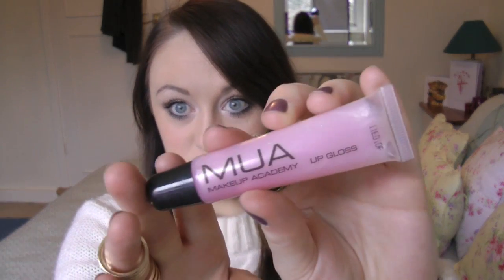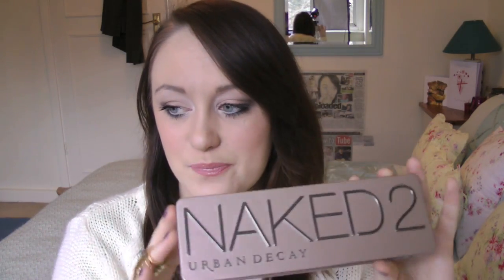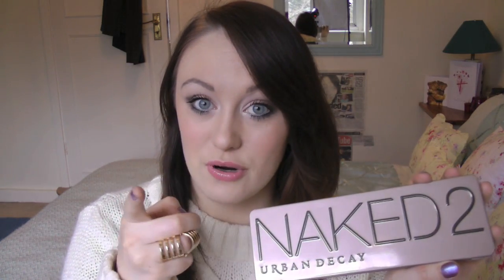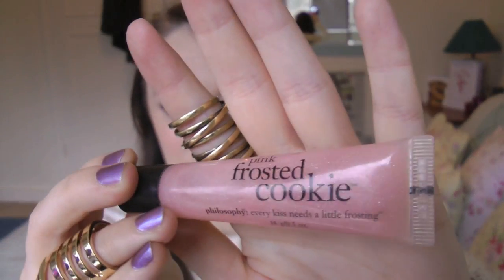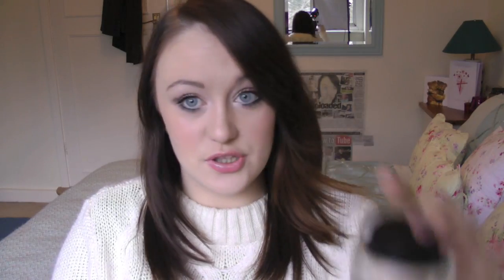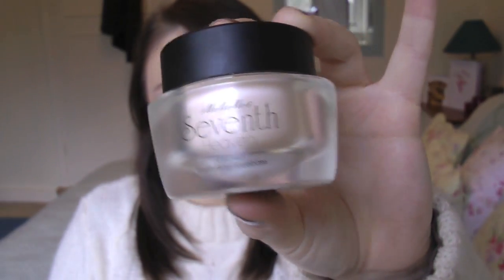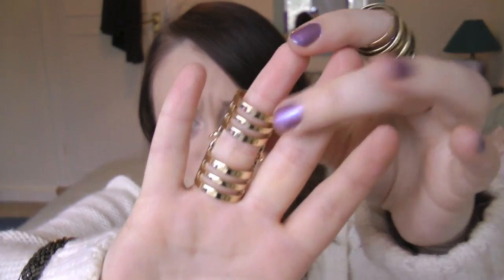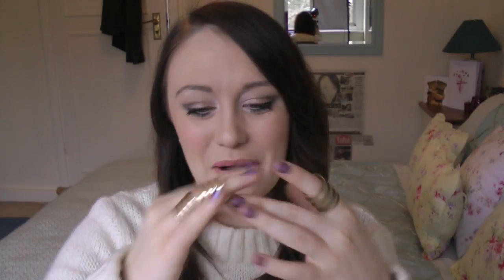TAG: Seven Deadly Sins of Beauty!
Hey everyone! I've never done a proper tag video on my beauty channel before [i don't include what's in my purse/bag as a tag video], so I thought it was definitely about time to get on and do one!

Love Livie xoxo